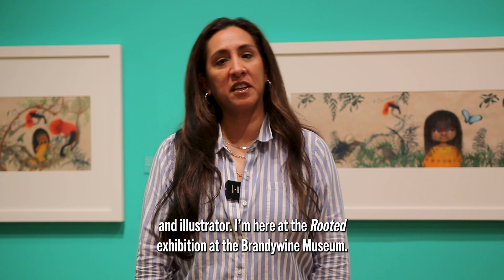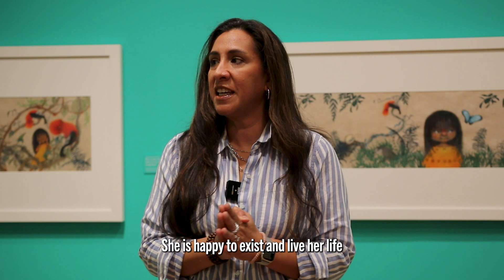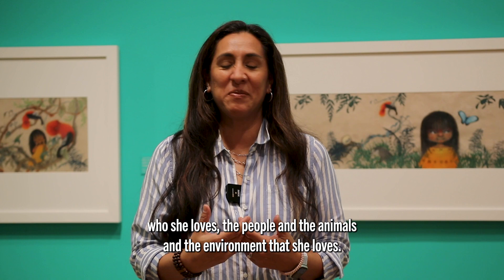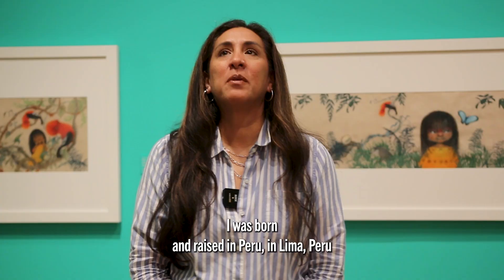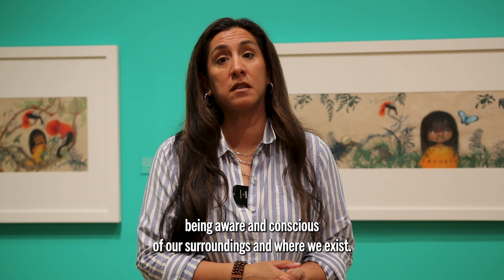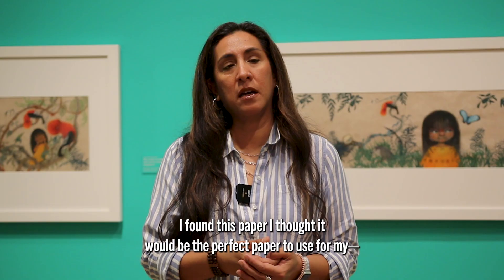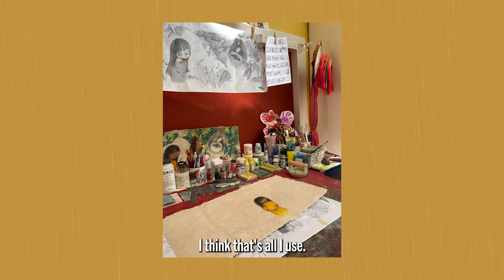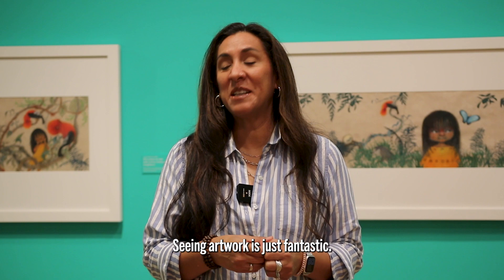Rooted Exhibition Artist Spotlight Featuring Juana Martinez-Neal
Go behind the scenes with Caldecott award-winning author and illustrator Juana Martinez-Neal as she talks about her creative process, inspiration, and how she used mixed media on homemade banana leaf paper that was crafted by indigenous Asháninka women to create the illustrations for her book "Zonia's Rain Forest."

See her work on view through Feb. 28 in "Rooted: Family and Nature in Contemporary Children's Book Illustration." Focused on the enduring bonds of family and nature, this special exhibition features more than 75 original artworks from eight children's books. Click our LinkInBio to learn more!

"Rooted" is on view through Feb. 28, 2024.